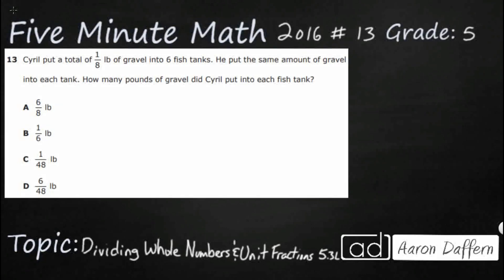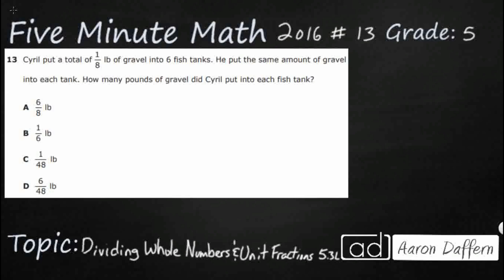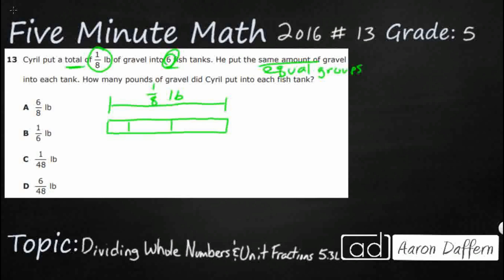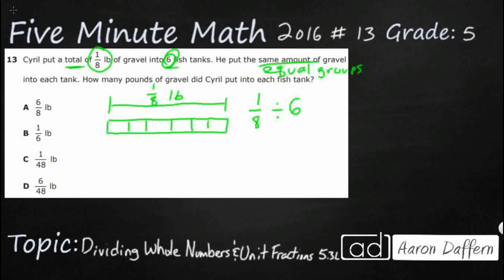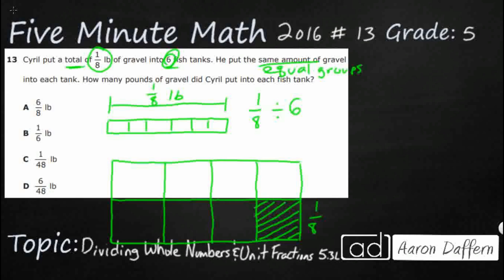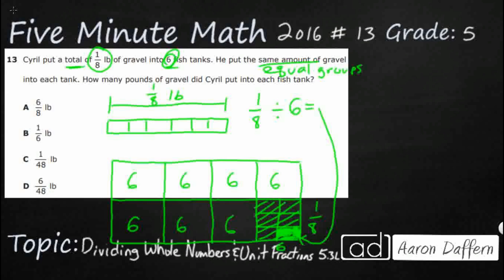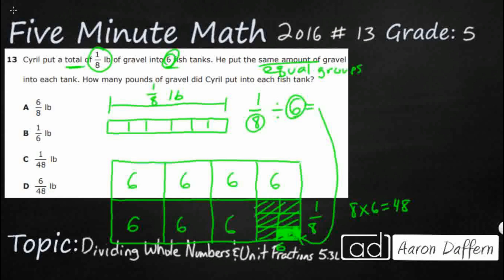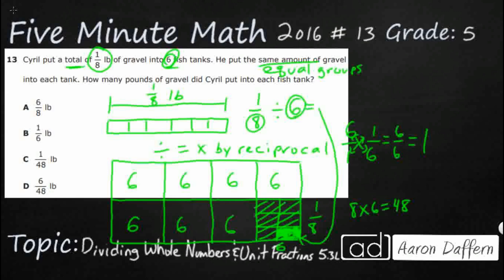5th Grade STAAR Practice Dividing Whole Numbers and Unit Fractions (5.3L - #1)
Practice divide whole numbers by unit fractions and unit fractions by whole numbers with a test item from the 2016 released STAAR test (#13 - 5.3L).